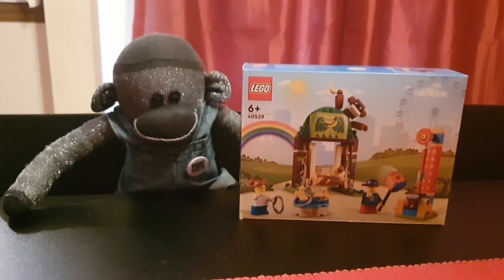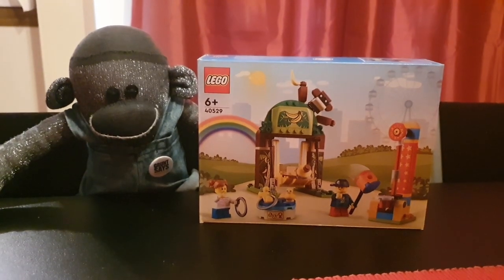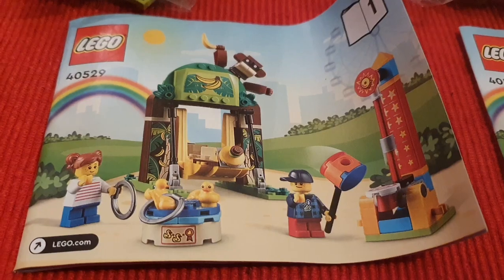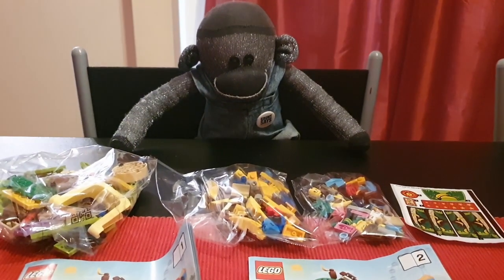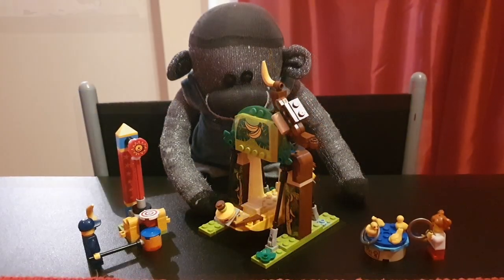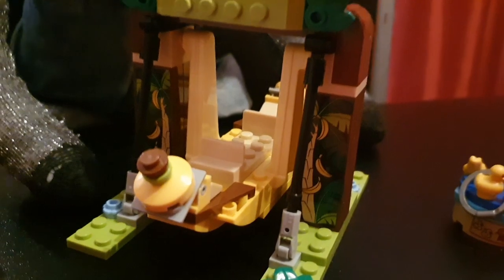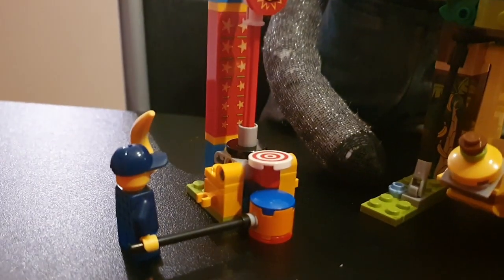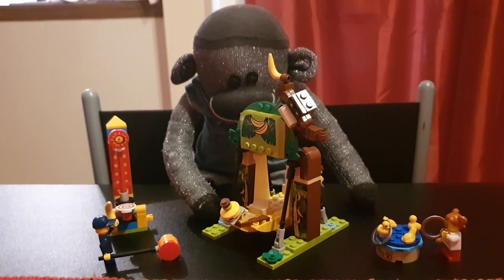Grunt 070: Lego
It's times to does a buildings! 🧱

with a year's exclusivity for Patrons!
You shoulds totally sign up there (for as littles as £1!) for more of my shenanigans as well as other cool things froms my owner JDub.EXE!